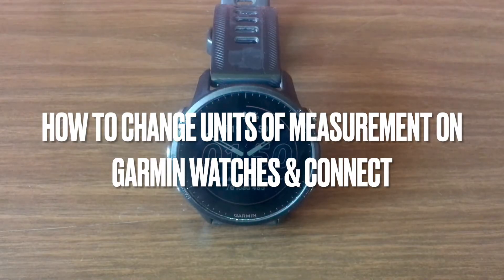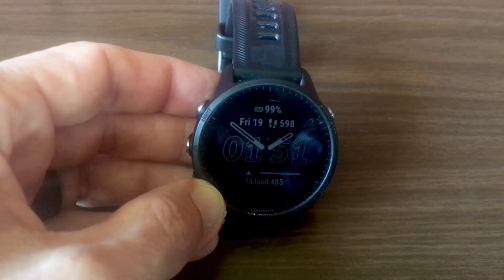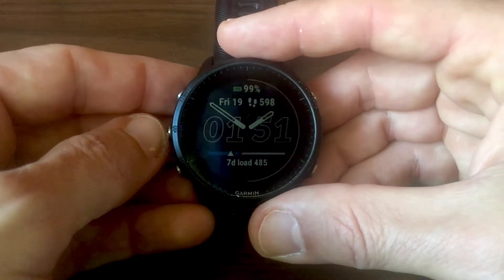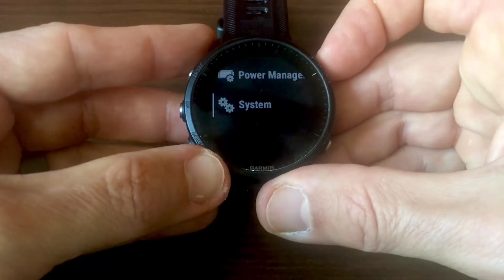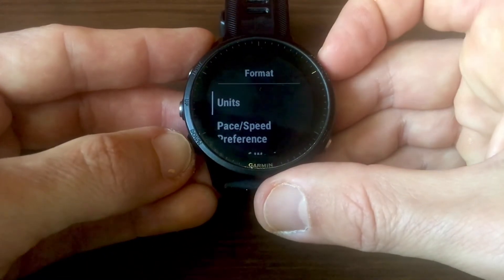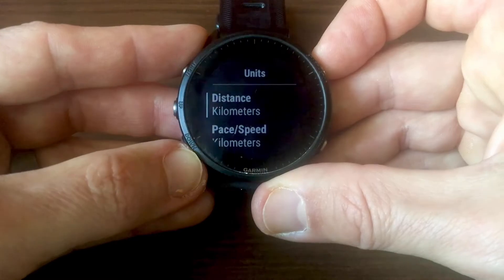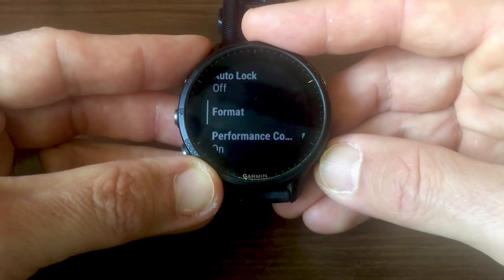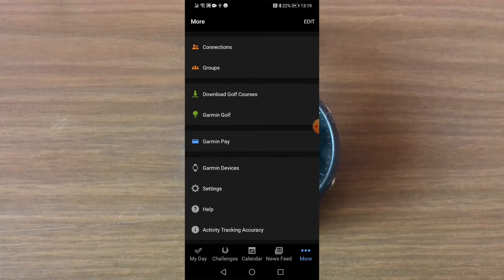How to change units of measurement on Garmin watches & Connect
In this video I explain how to change the units of measurement on Garmin smartwatches and Garmin Connect.

0:00 Introduction
0:33 Changing units of measurement on a Garmin watch
1:55 Changing units of measurement in Garmin Connect